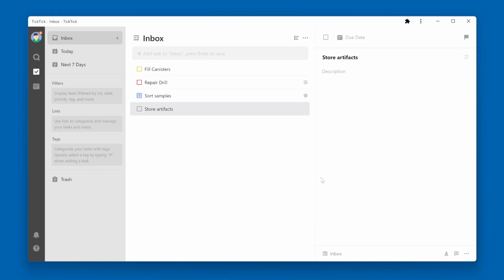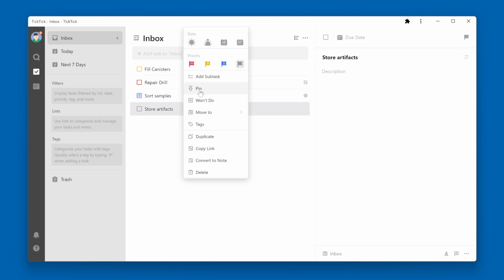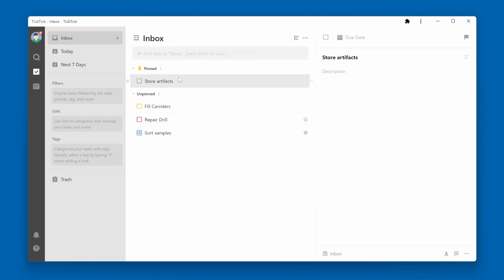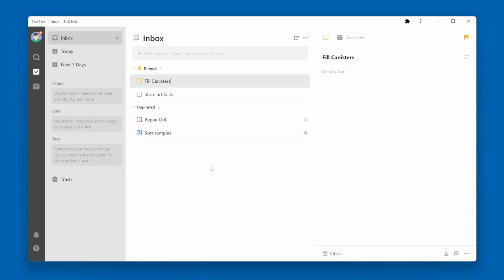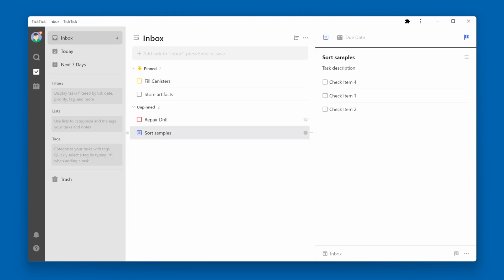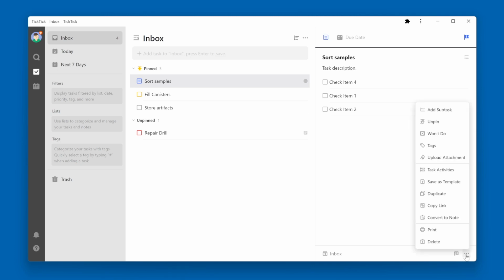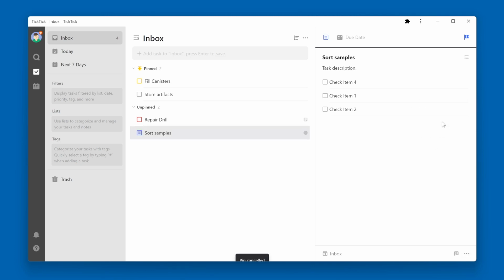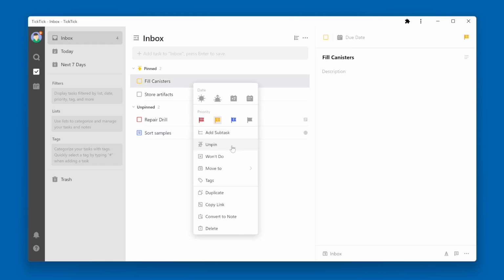TASKS - How to pin a task so it's always at the top of the list - TickTick How To Guide